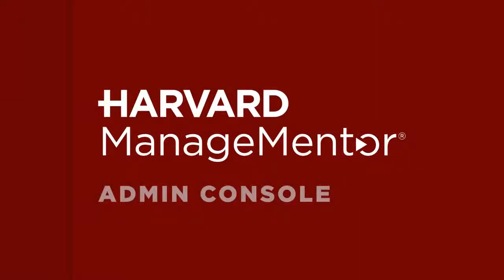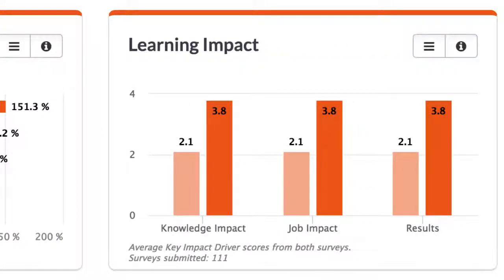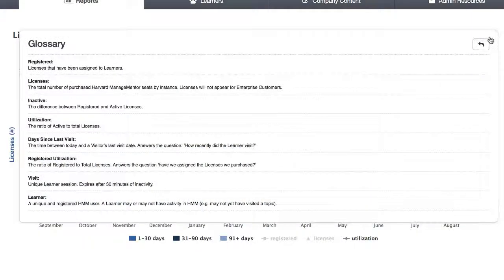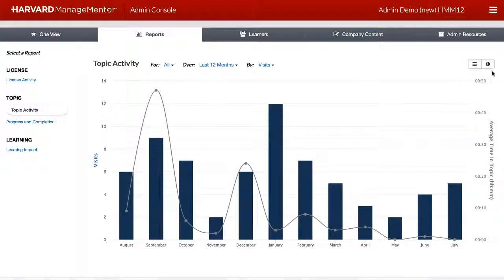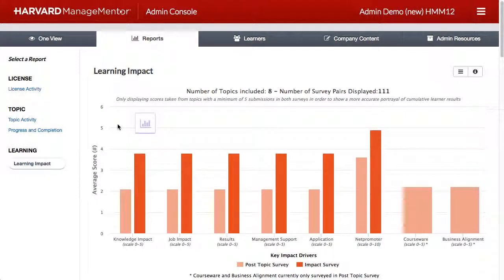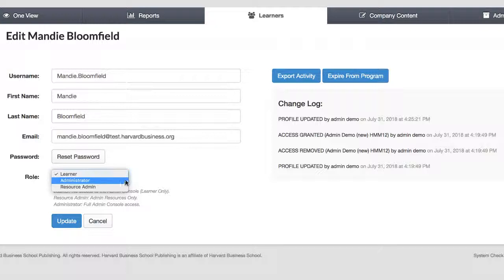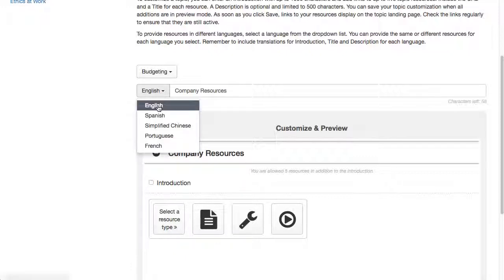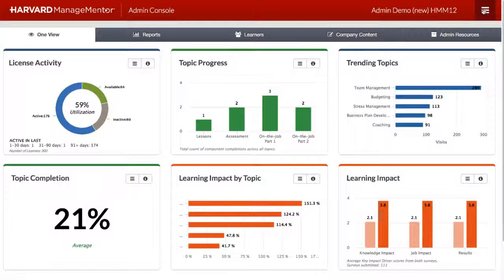Harvard ManageMentor Admin Console Overview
This in-depth overview of Harvard ManageMentor's Admin Console is intended to show admins the tools and reports available to help guide a successful implementation of HMM at any organization.